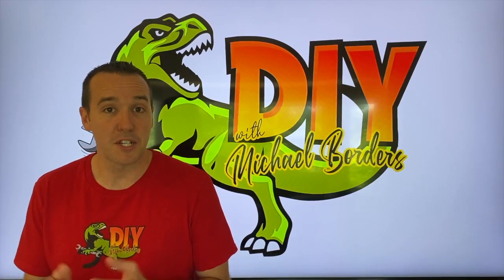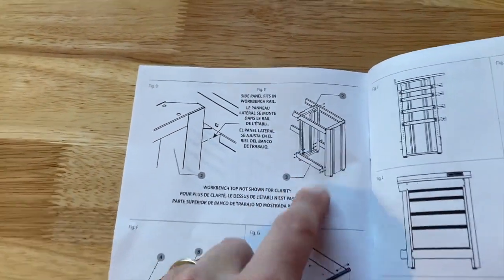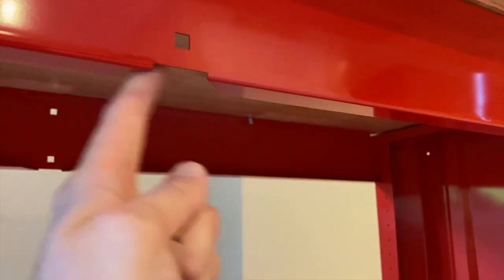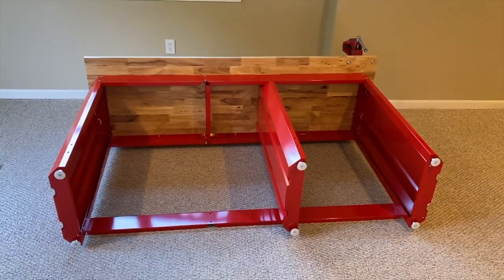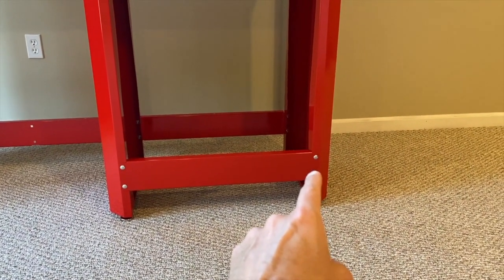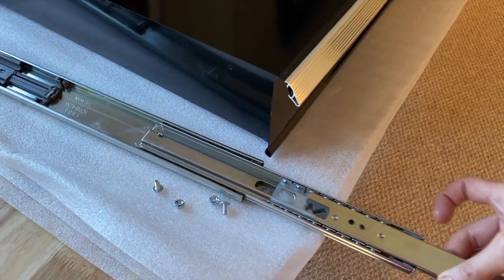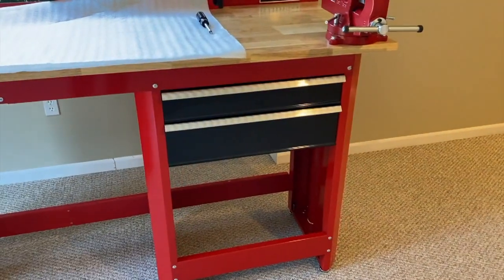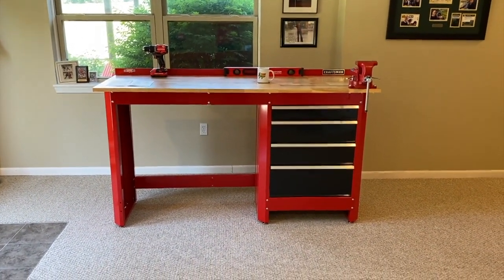Assemble & add drawers to 6ft Craftsman workbench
1.  Drawer liner

     2.  Workbench:

     3.  Swivel vise:

1.  How to assemble 6ft Craftsman workbench

2.  Adding drawers to workbench

3.  How to install Swivel Vise onto workbench